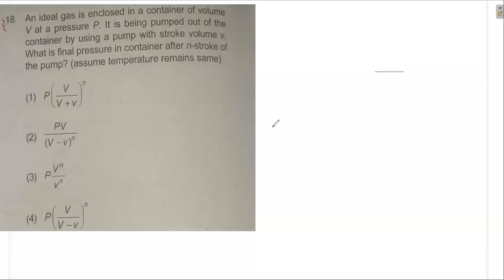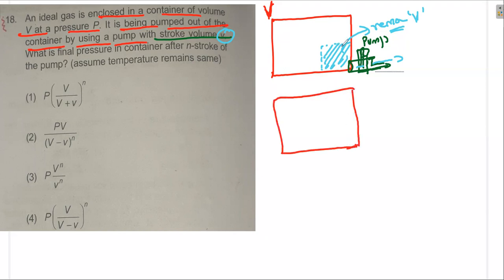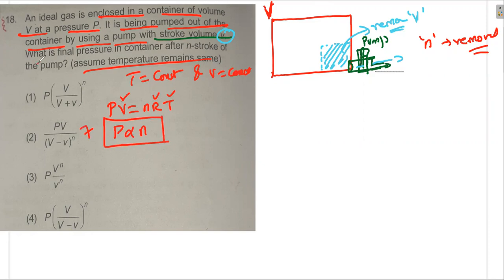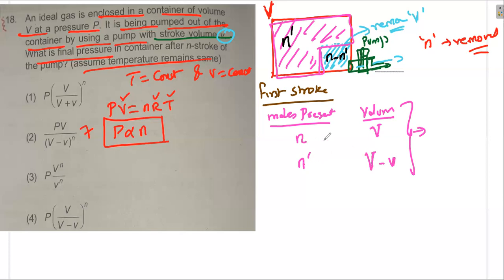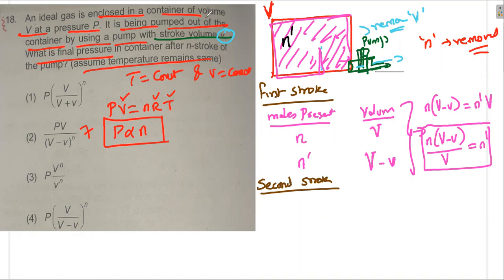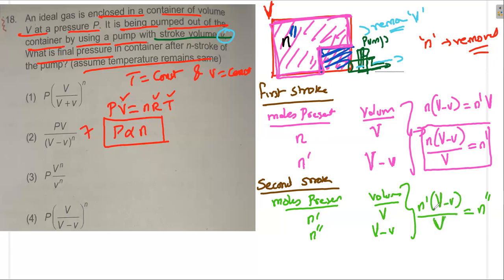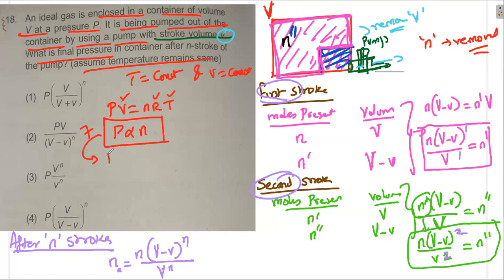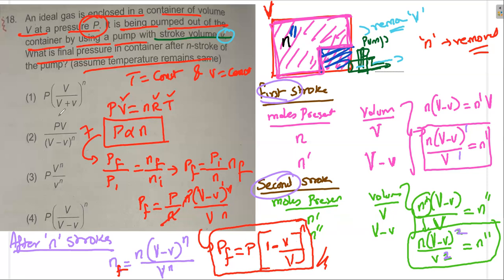Students doubt - pressure and pump